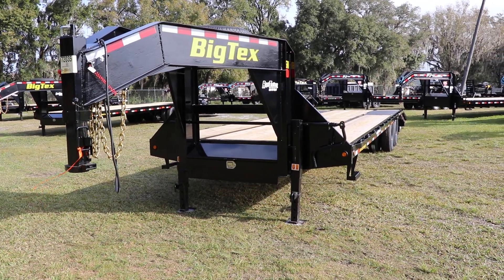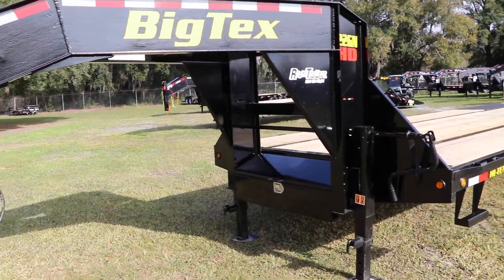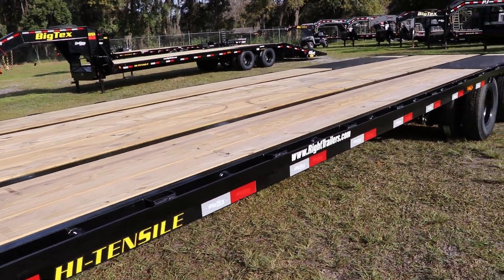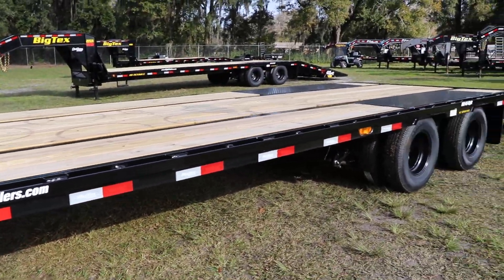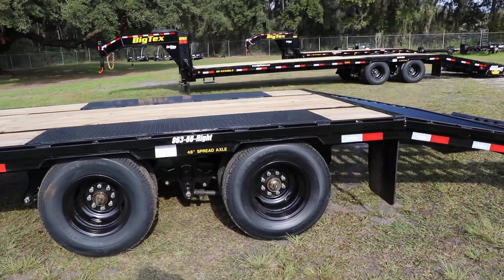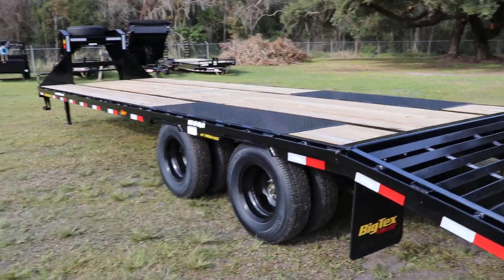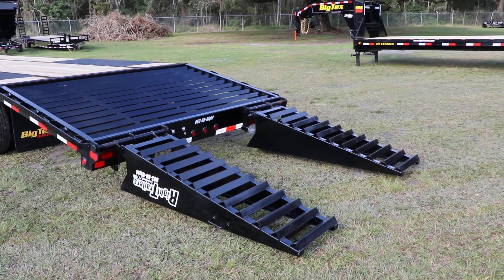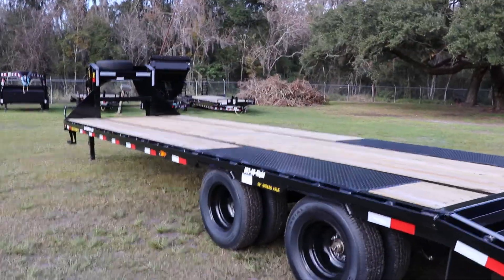8.5 x 30 Big Tex Gooseneck Trailer (Stock # 72035)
Right Trailers Inc
863-66-Right
7220 US Highway 98 North
Lakeland, Florida

Price Advertised is the Monthly Payment Option

8.5 x 30 Big Tex Gooseneck Trailer

Right Trailers Description:
22GN-25+5
All steel frame construction,
GN coupler,
dual drop leg 12000lbs jack,
12" I-beam frame (heavy duty),
stake pocket tie down loops,
pressure treated 2x8 Yellawood deck,
16" tires and wheels,
SPARE INCLUDED,
RECESSED LIGHTING,
23,900# GVWR,
12" MAIN FRAME,
FOLD DOWN RAMPS,
5' DOVETAIL,
2-FLIP OVER RAMPS

Habla Espanol!